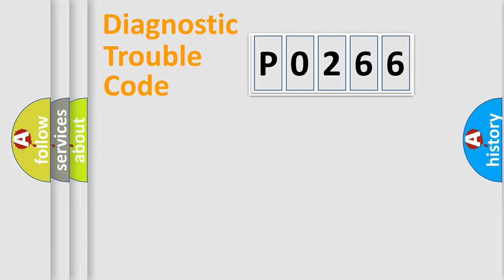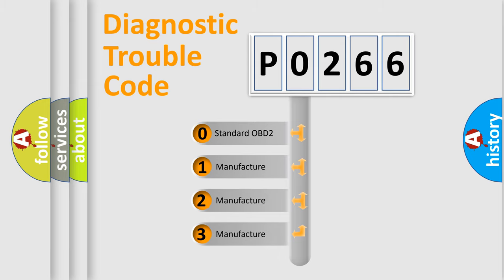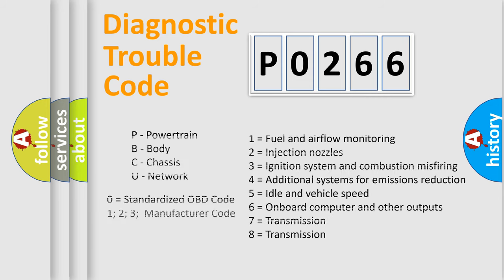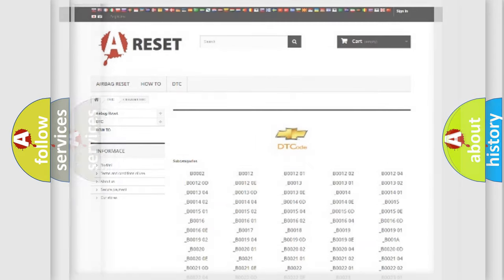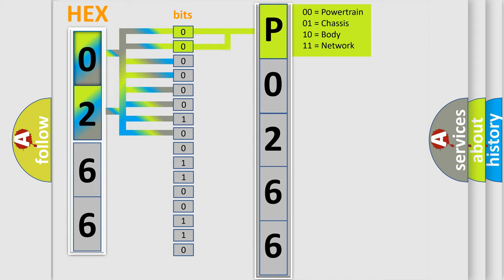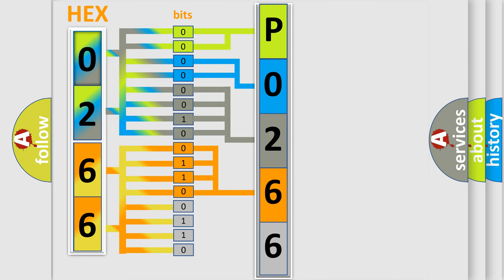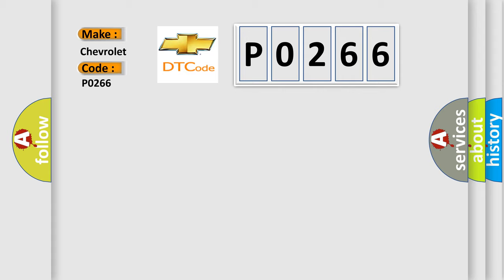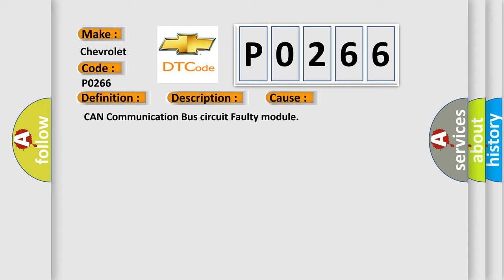DTC Chevrolet P0266 Short Explanation